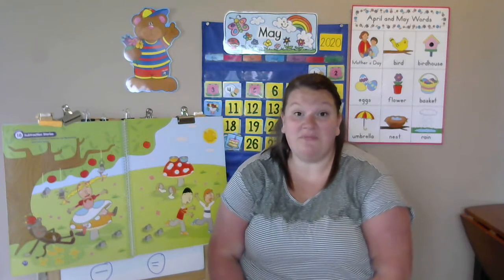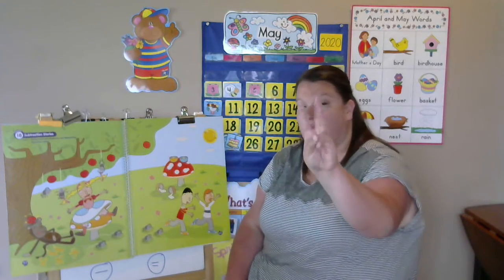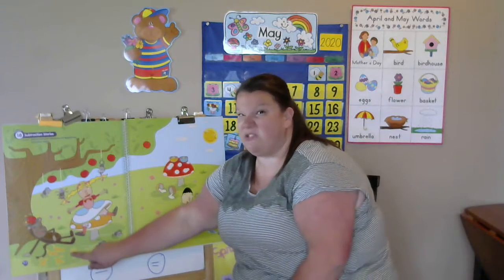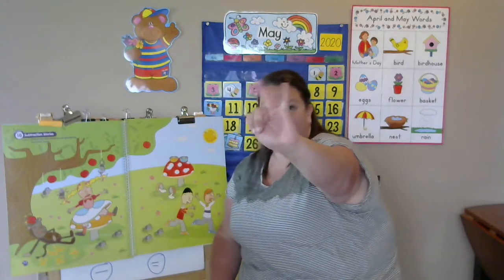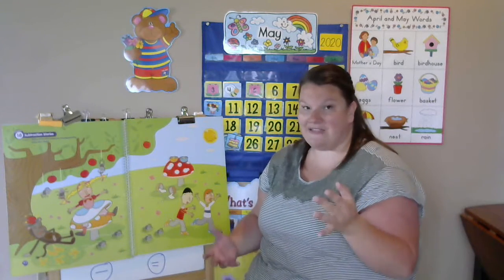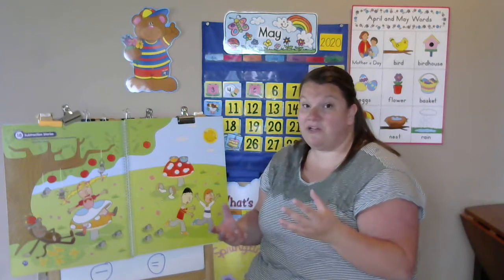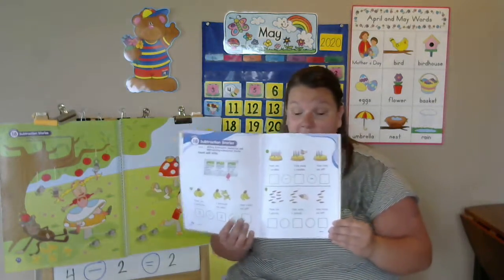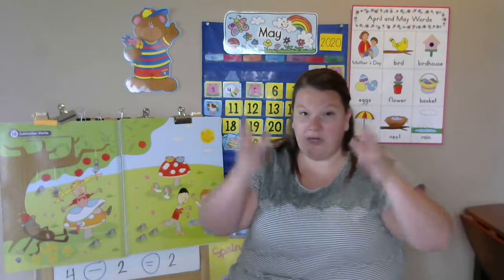May 5, 2020: Math Ch.18.1 Writing Subtraction Stories Using Symbols